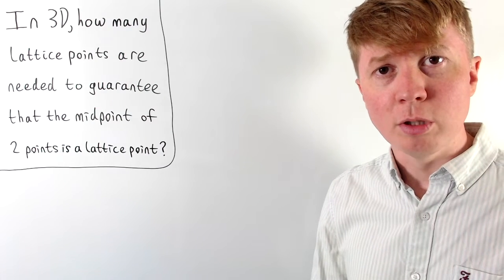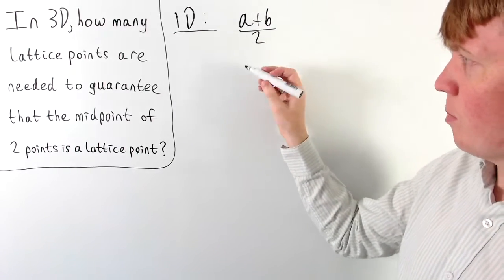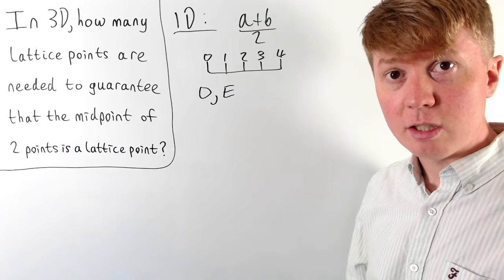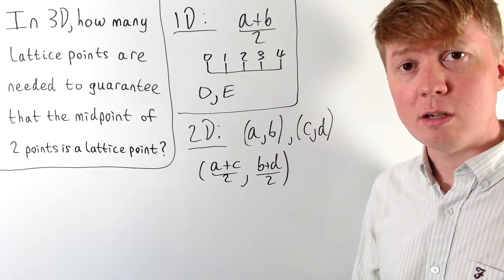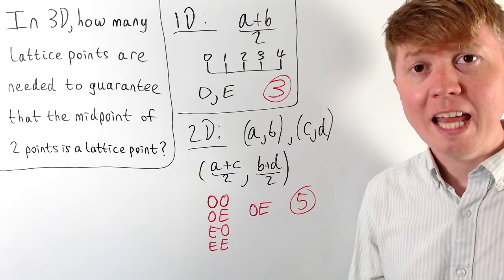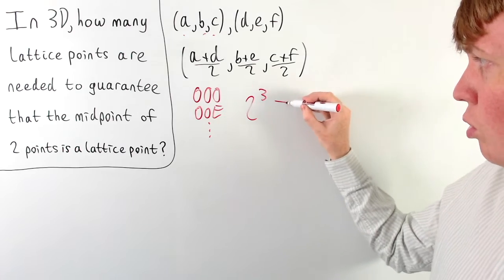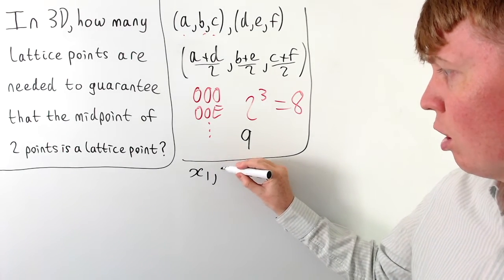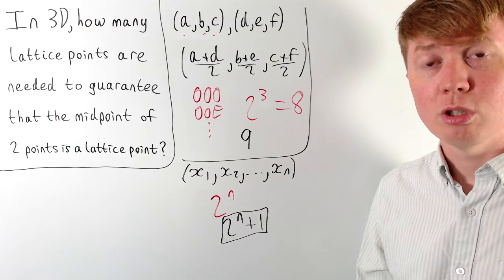A 3D Lattice Problem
We solve the problem of finding how many lattice points (points with integer coordinates) in 3D are needed to guarantee that the midpoint of a pair of points must also be a lattice point. We conclude by generalising this to higher dimensions.

00:00 Intro
00:32 1D problem
01:56 2D problem
03:24 3D problem
04:55 Higher dimensions